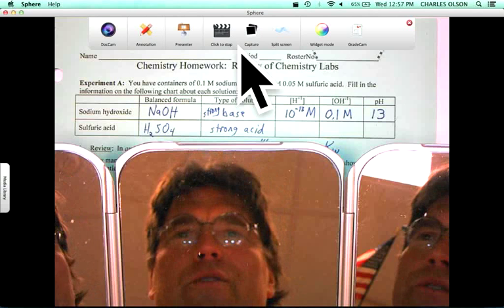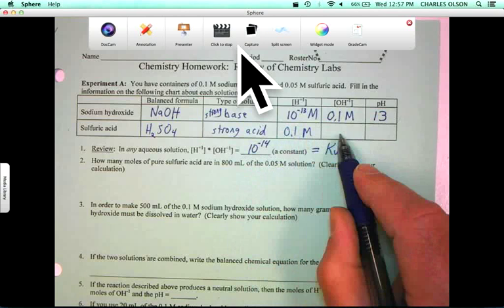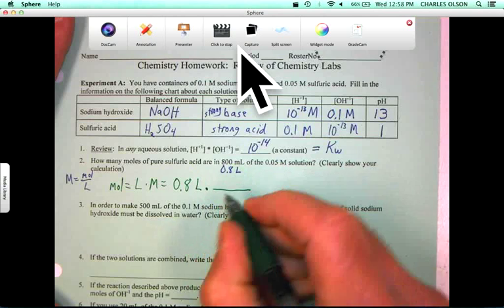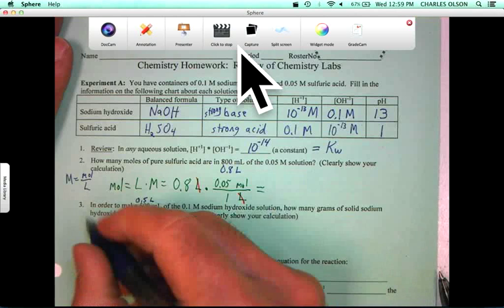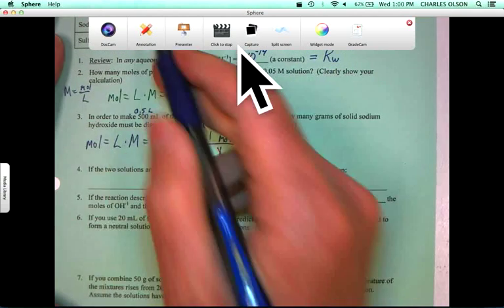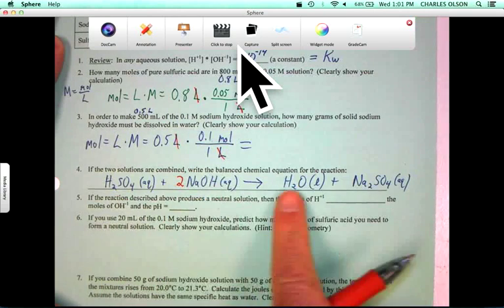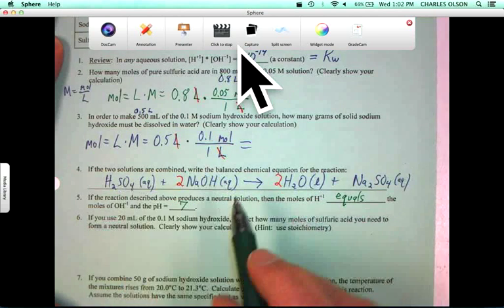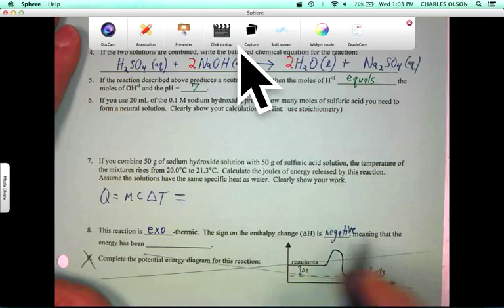Neutralization Reaction: pH and Molarity calculations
We work on "Experiment A" of our green Review packet, which features a neutralization reaction.  We calculate molarity, pH, moles, and grams, and balance the chemical reaction.